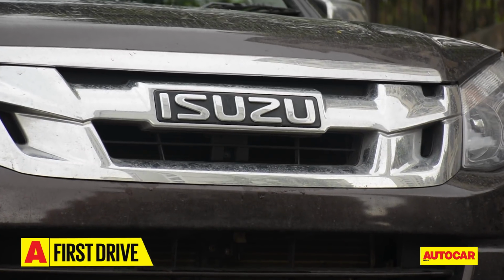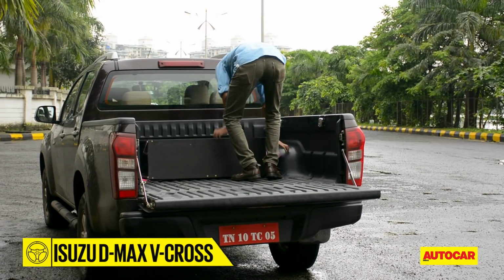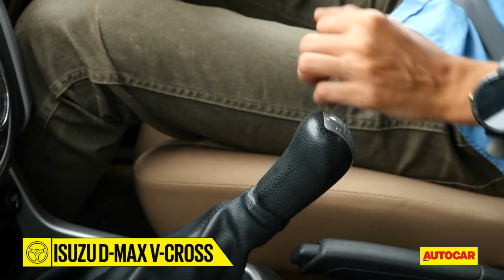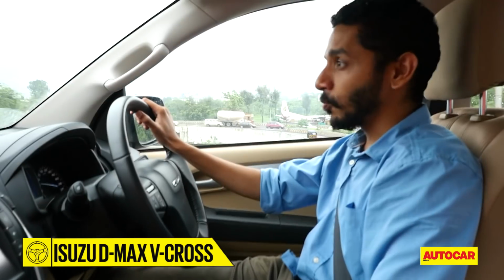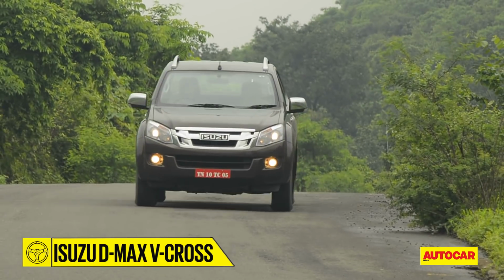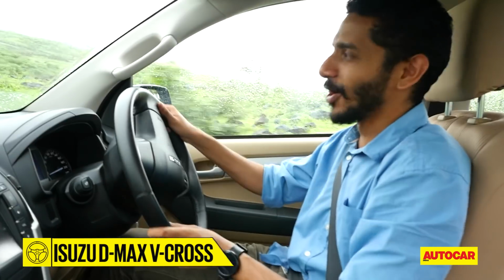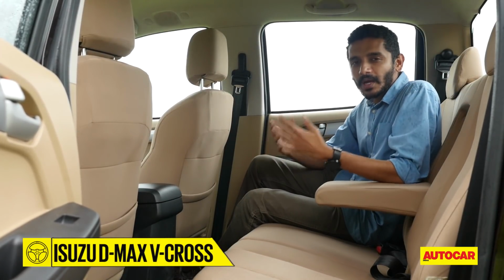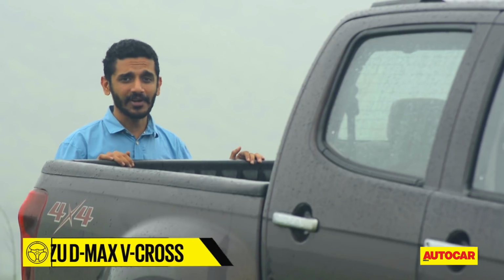Isuzu D-Max V-Cross | First Drive | Autocar India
With the D-Max V-Cross, Isuzu has decided to offer a fun and purposeful proposition to tickle your adventure bone. Gavin D'Souza tries to push it to its full potential.